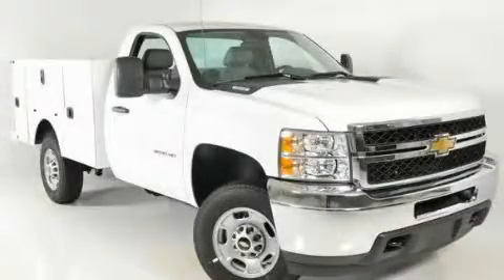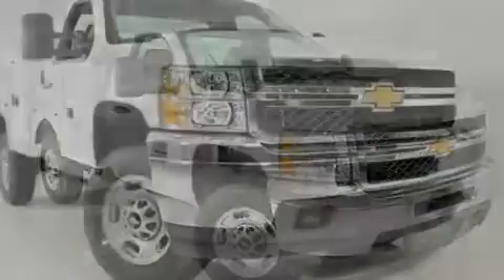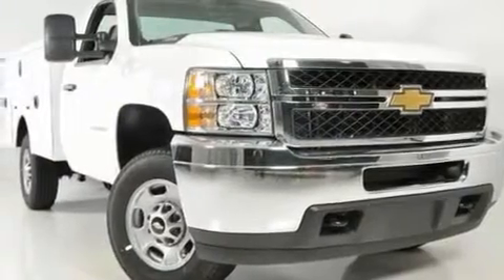2011 Chevrolet Silverado 2500 Duluth GA 30096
Year: 2011
 Make: Chevrolet
 Model: Silverado 2500
 Engine: Gas V8 6.0L/366
 Trans.: Automatic
 Exterior: Summit White

 Interior: DK TITAN VINYL

 http://

 2011 Chevrolet Silverado 2500 Duluth GA